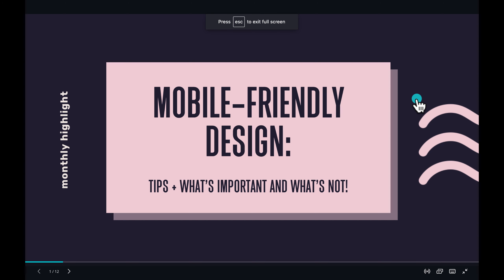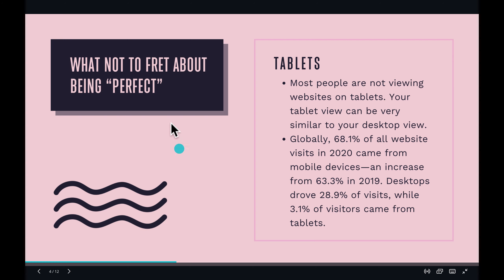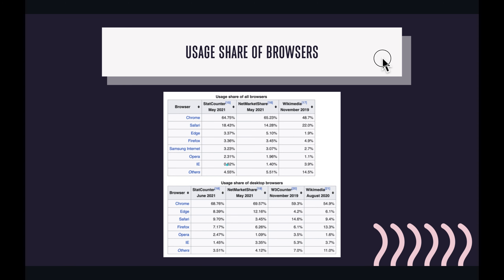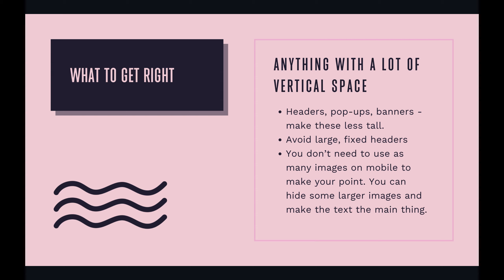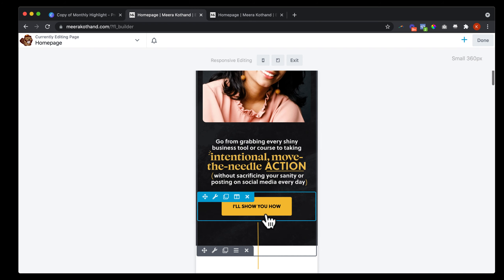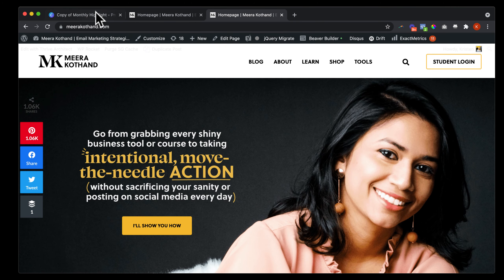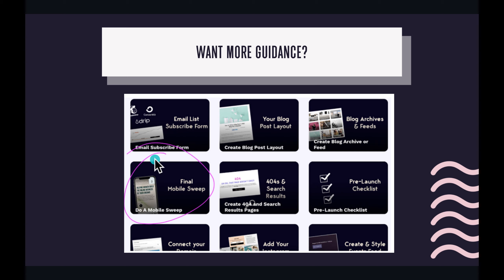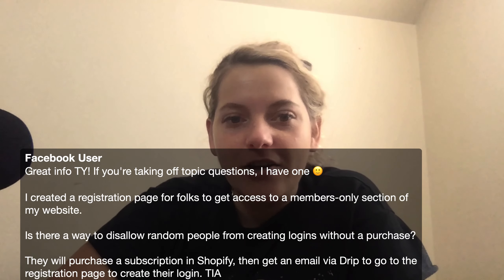Mobile-friendly Design: Tips + What's Important and what's not!